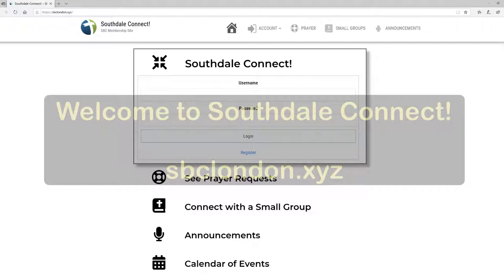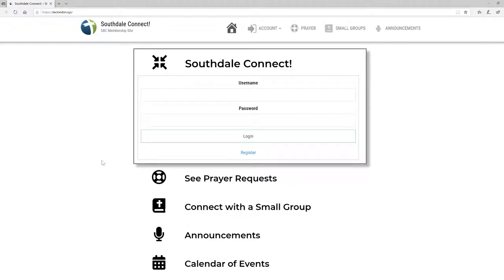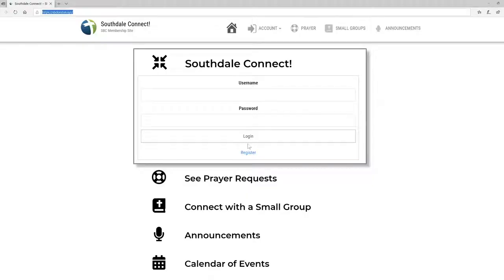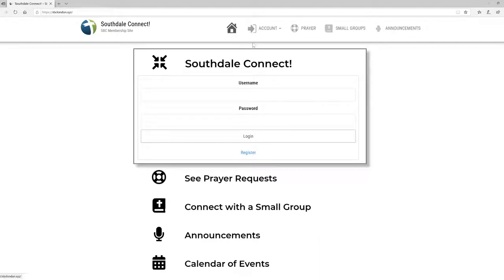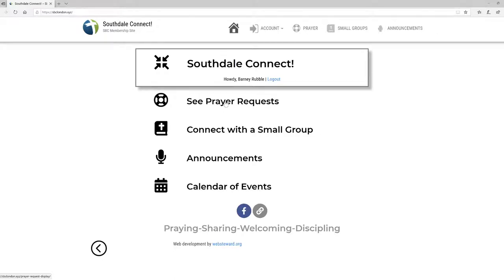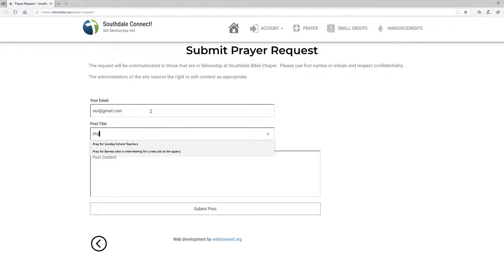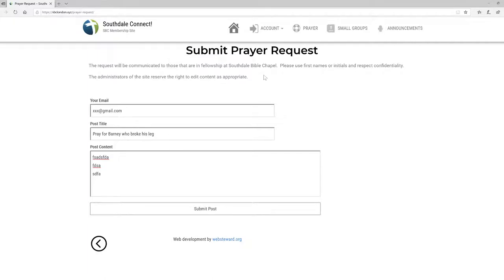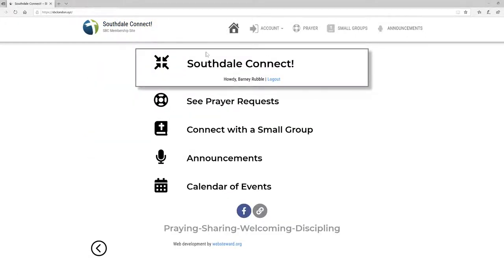Southdale Connect! Overview Video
Southdale Bible Chapel video explaining Southdale Connect!